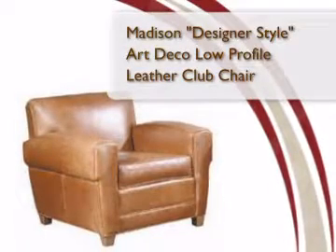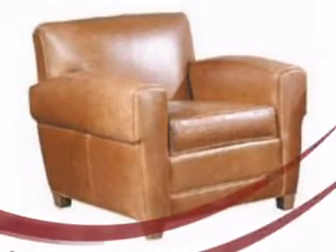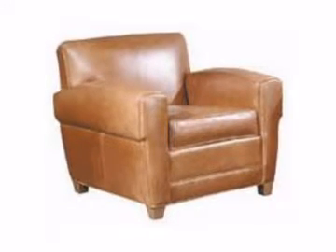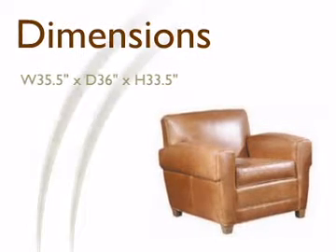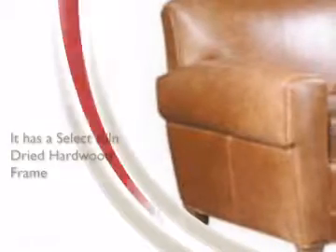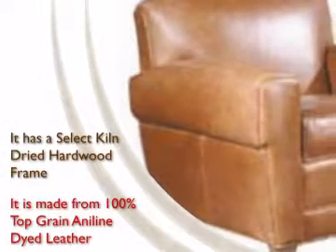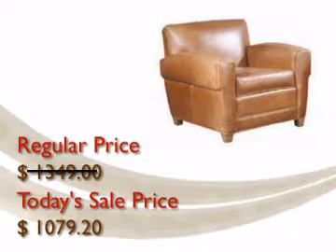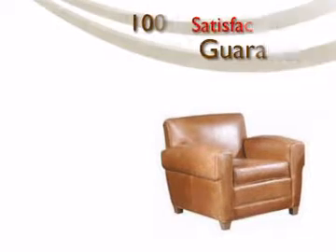Madison Designer Style Art Deco Low Profile Leather Club Cha